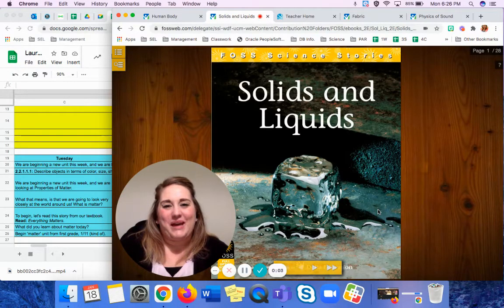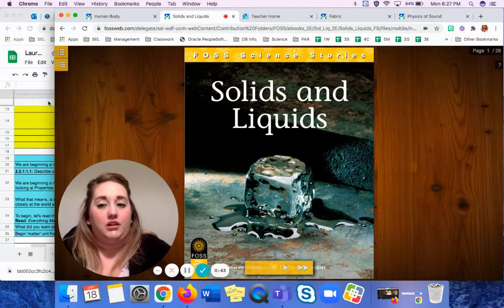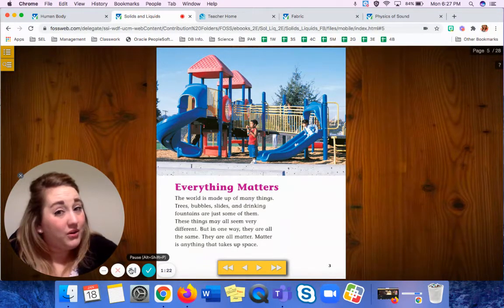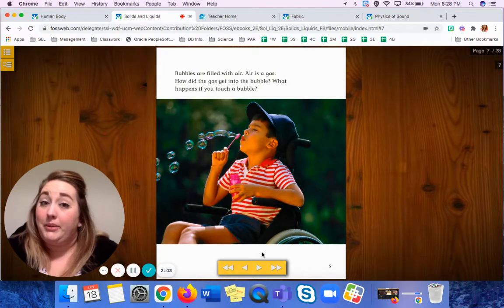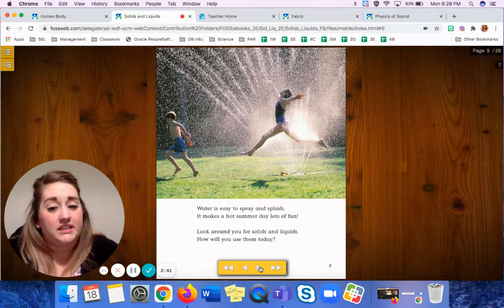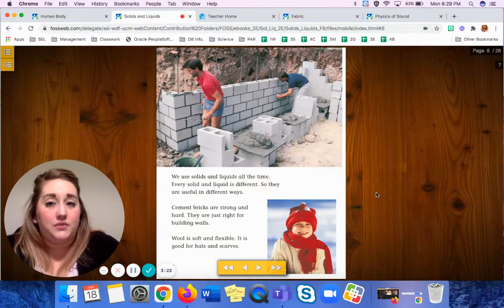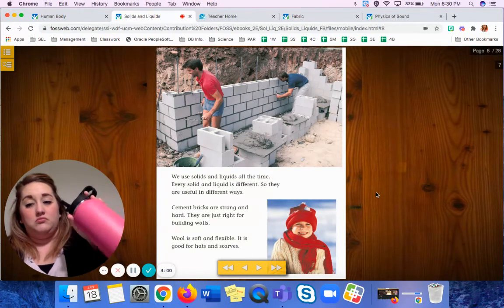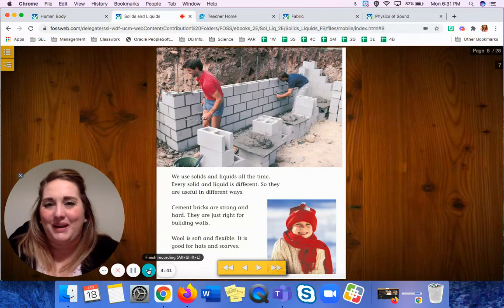2nd Grade: Tuesday, January 19, 2021